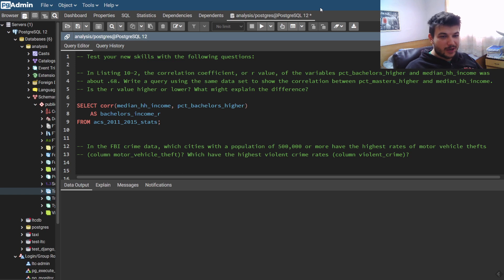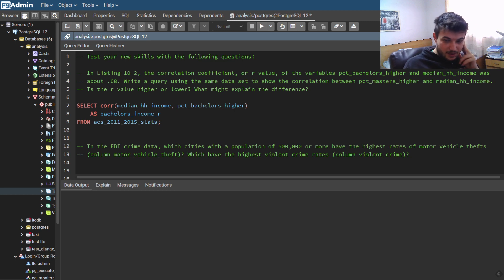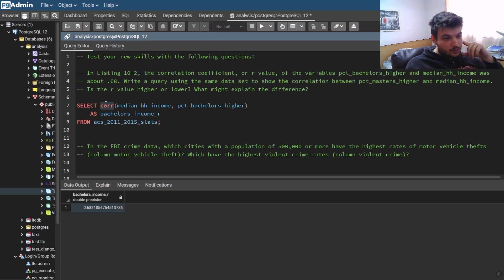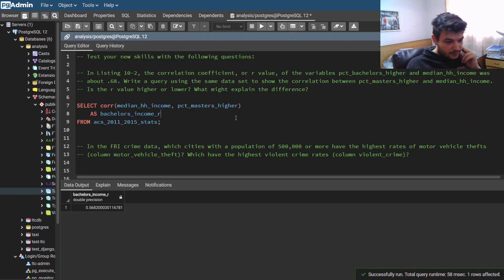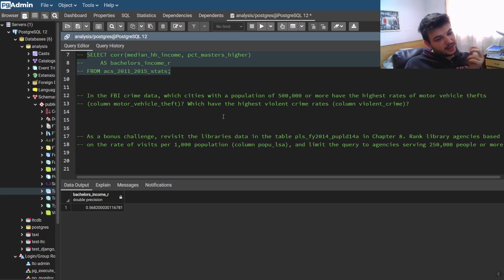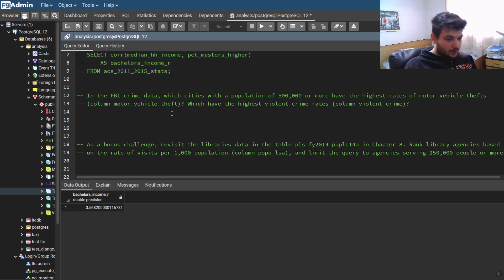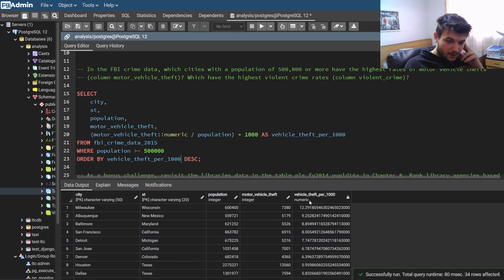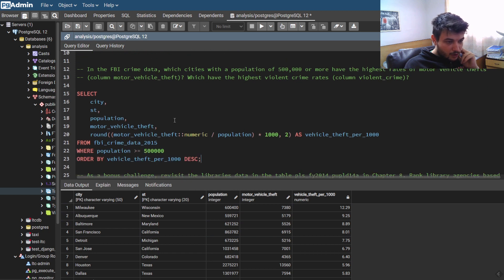Solve "Practical SQL" exercises with me (Chapter 10) - STATISTICAL FUNCTIONS IN SQL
STATISTICAL FUNCTIONS IN SQL
Here are the solutions to the exercises from Chapter 8 of the book "Practical SQL" by Anthony DeBarros